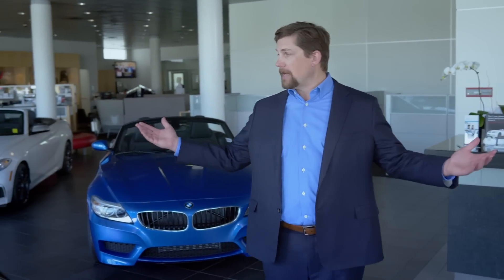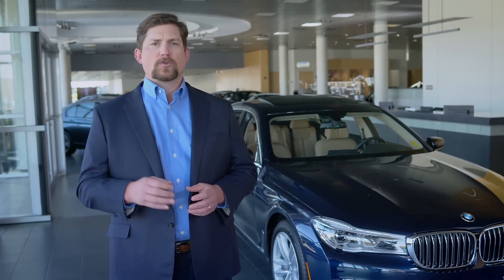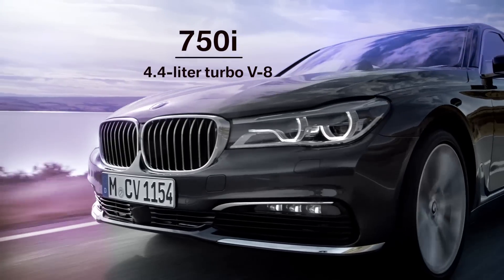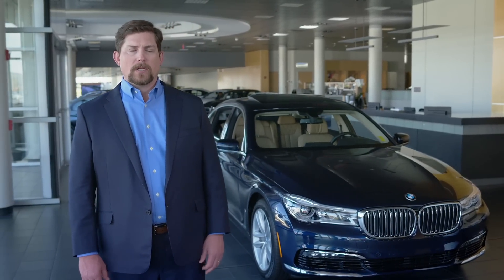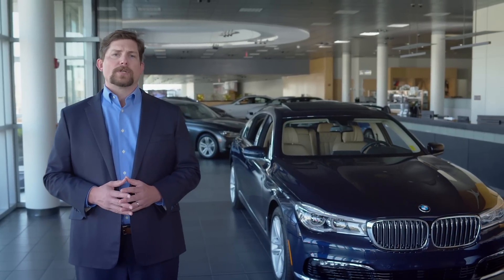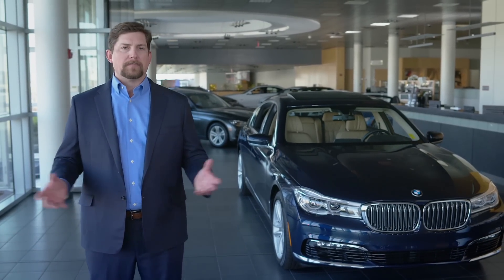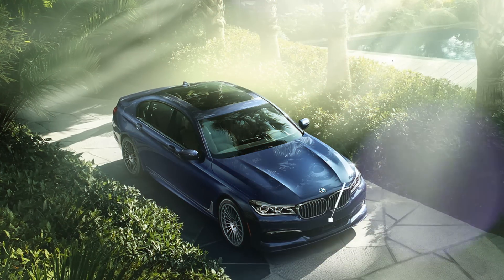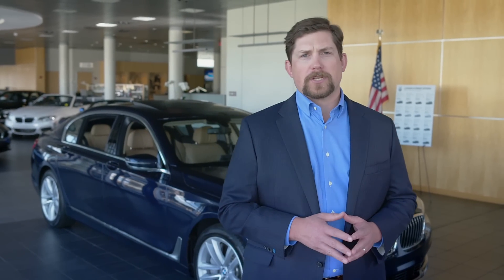All Model Line Up – 7 Series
Whether you are in the market for a new BMW or just want to understand all of the great options and technical highlights a BMW can offer.

This video will give you the insight and clarity needed to ensure you select the very best BMW 7 series for your unique wants and needs.